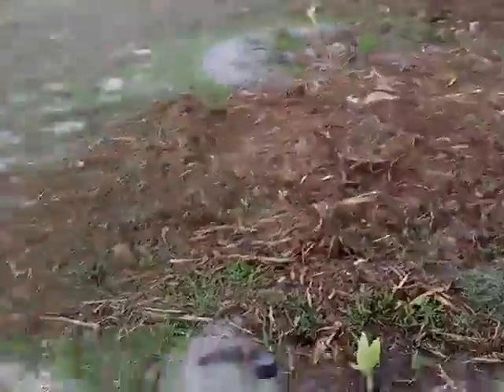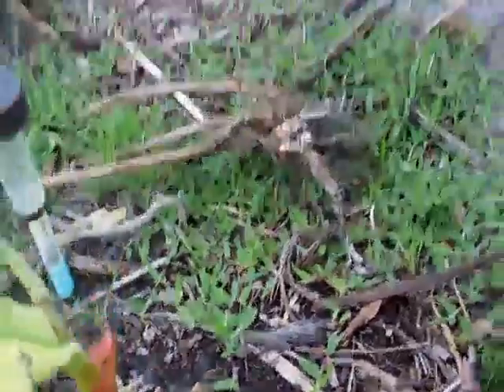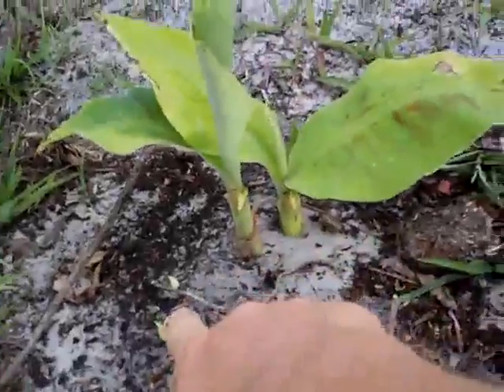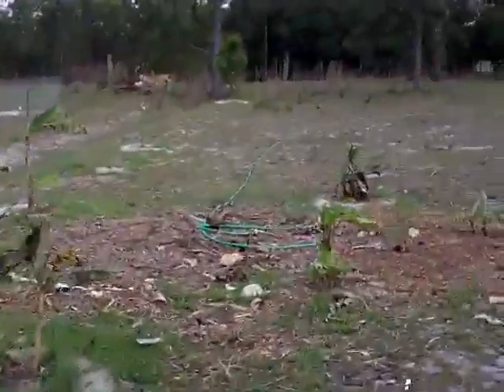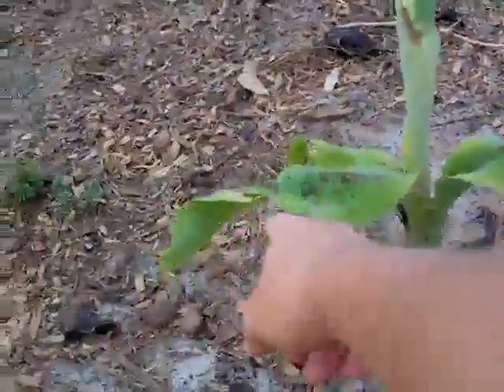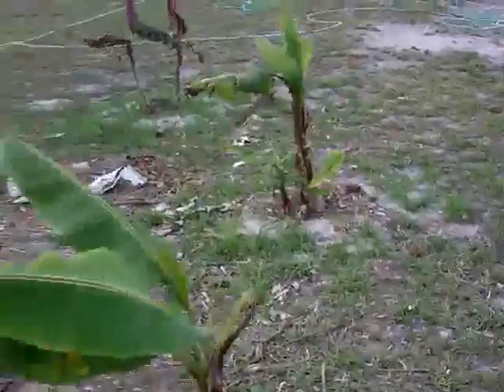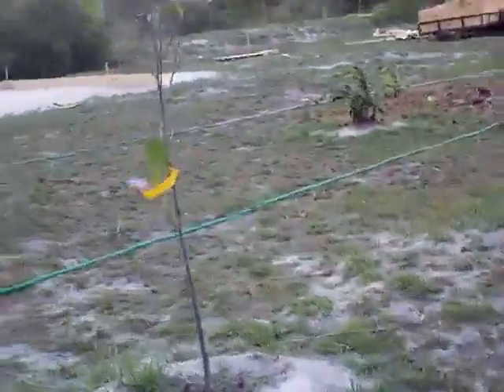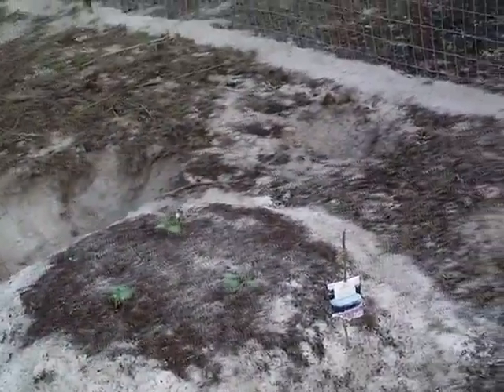Florida Food Forest in the making - 2 month update - Part 1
I started a permaculture food forest in Feb 2013 on my 5 acres in Naples, south-west Florida.
This is a 2 month update part 1 of 2.